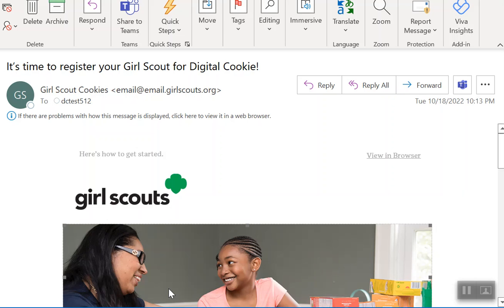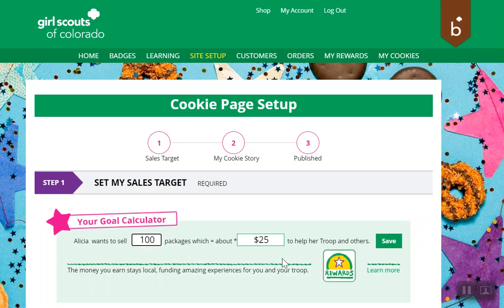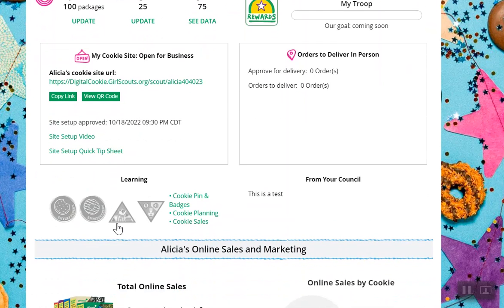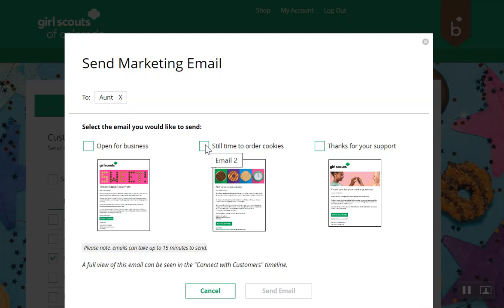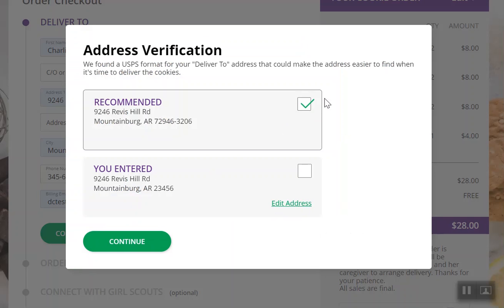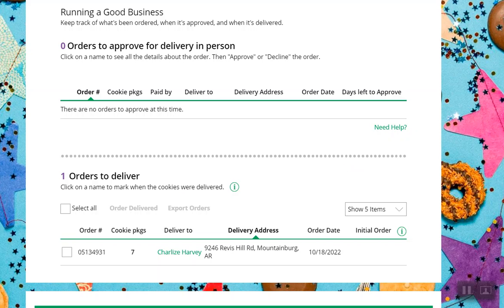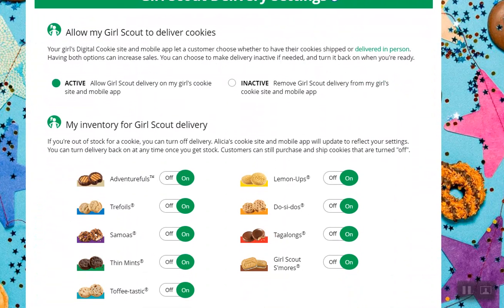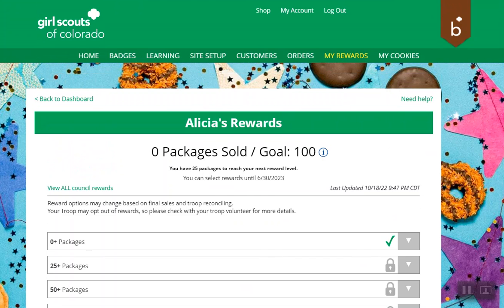Digital Cookie: Girl/Caregiver Experience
This video is a basic breakdown for girls and their caregivers of everything there is to know about Digital Cookie!